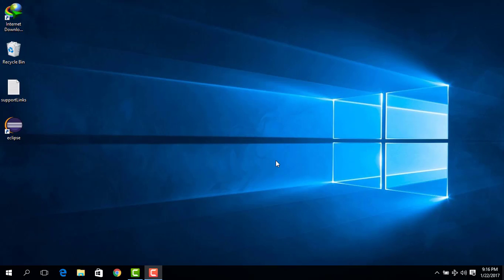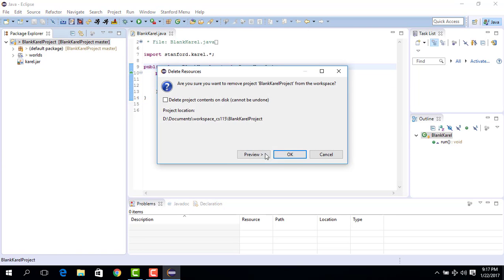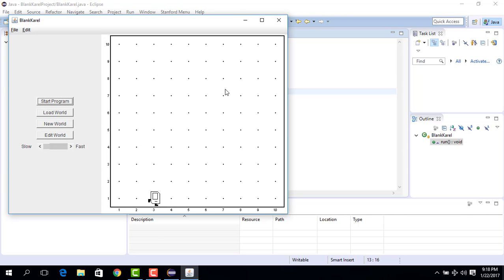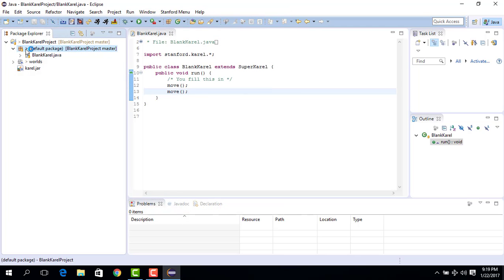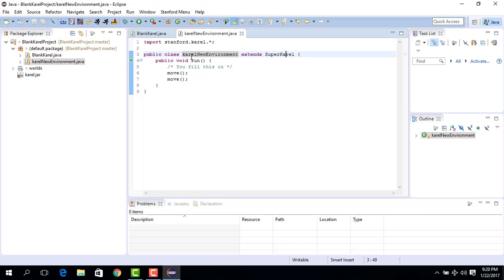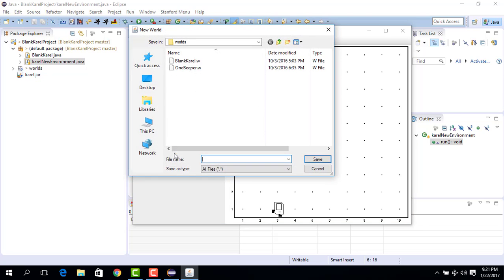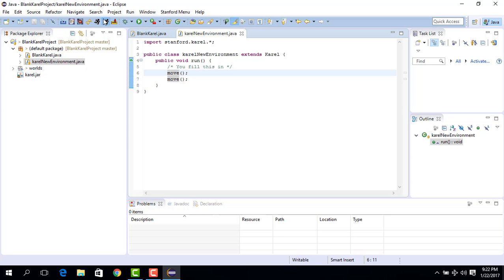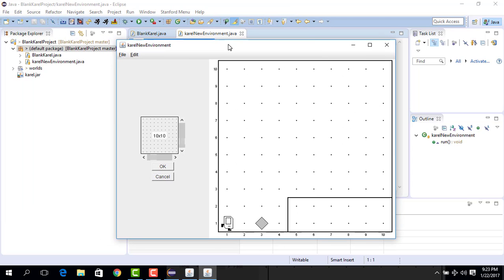Create New Custom Karel Environment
This video shows how you can create a new custom environment for Karel the Robot, using Java and Stanford Eclipse.